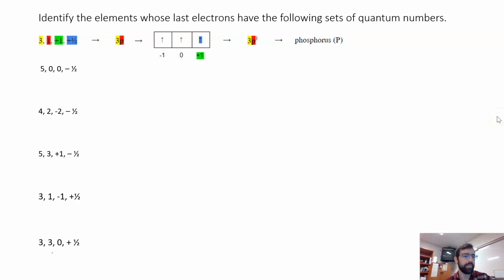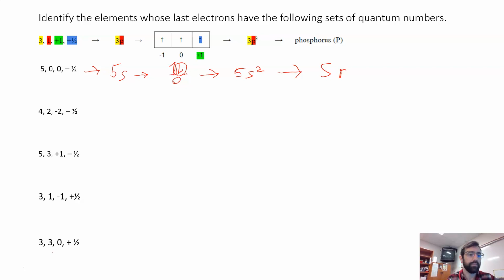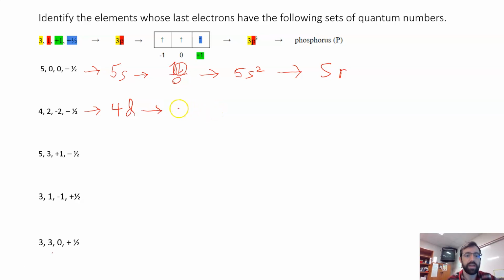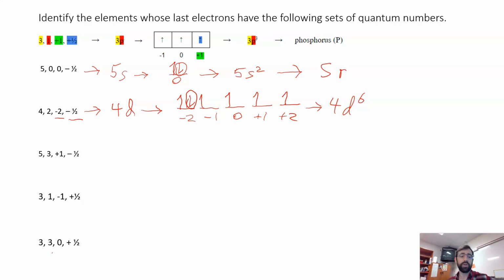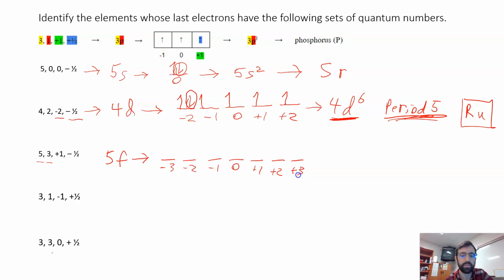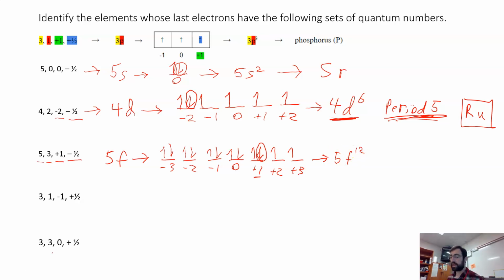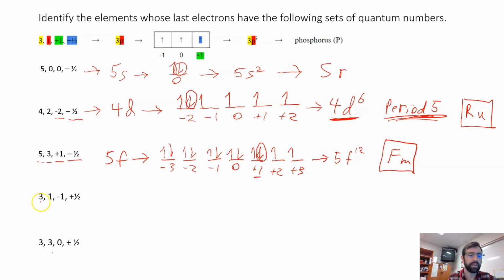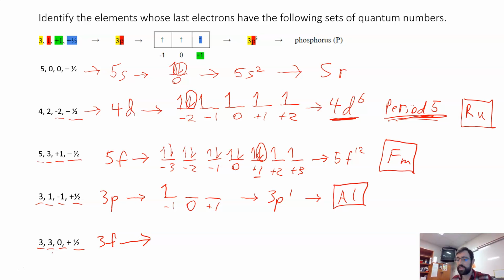Quantum Number Notes Part 2 (Example Problems)